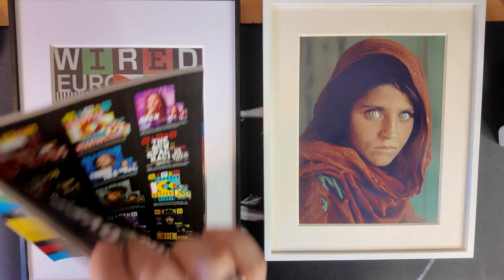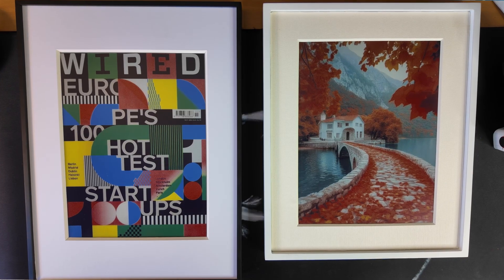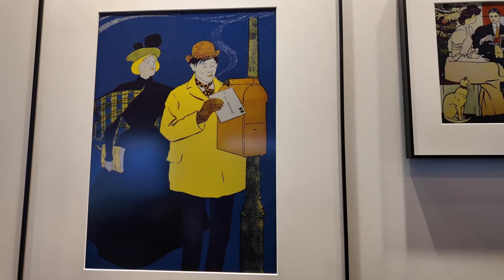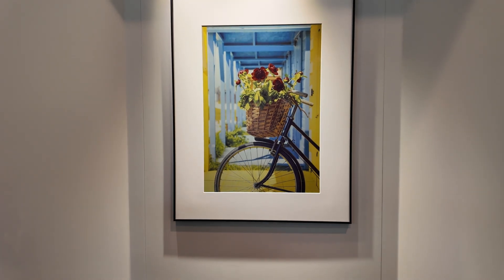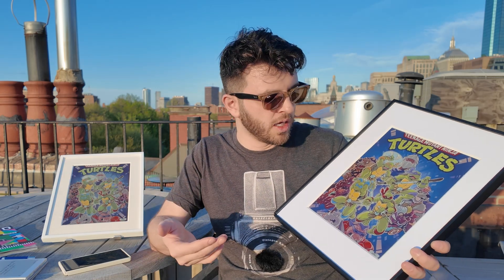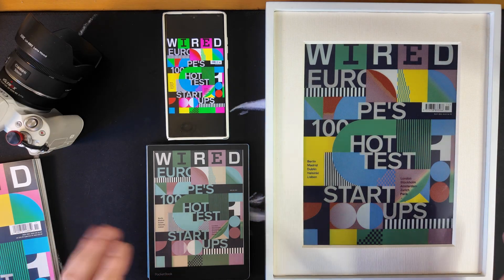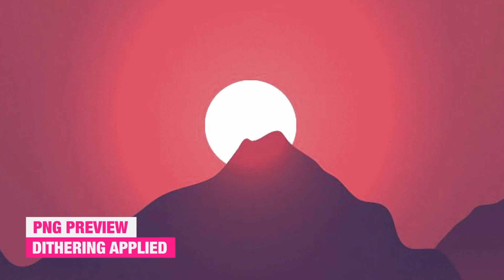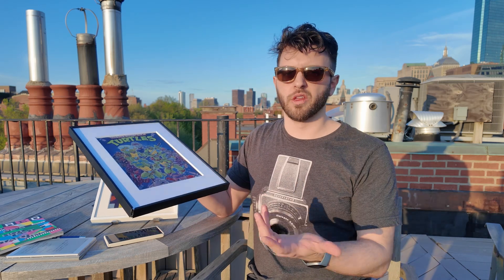E Ink Spectra 6 First Impressions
In the past 3 months there have been 4 companies that have popped up with E Ink Spectra 6 panels which provide the best color fidelity for static panels.  @BLOOMIN8 ,   @ReflectionFrame ,  @aluratek , and  @InkPoster   will all be coming to the market soon and I couldn't be more excited, here are my first tests

Spectra 6 Panel (for tinkerers)

E Ink tablet's I recommend:

reMarkable Paper Pro w/ Canvas Folio
reMarkable Paper Pro w/ Leather Folio
Paper Pro Aftermarket Folio (Leather)
Paper Pro Aftermarket Folio (Weave)

16GB Kindle Scribe Base Version ( On sale right now )
32GB Premium Scribe
32GB Premium Scribe with Folio
Pocketbook Inkpad Color 3